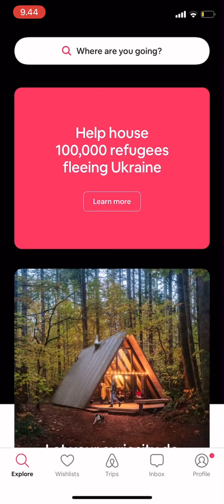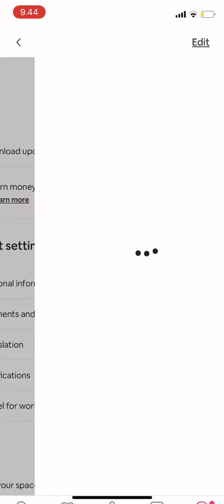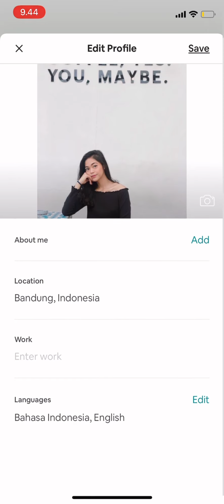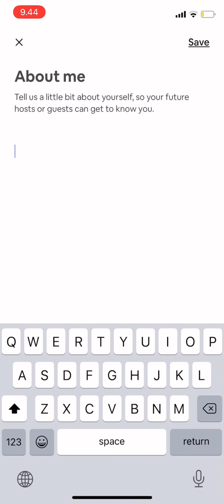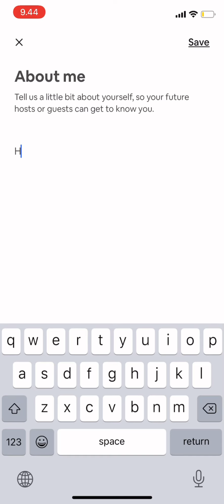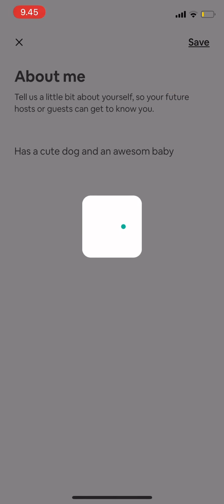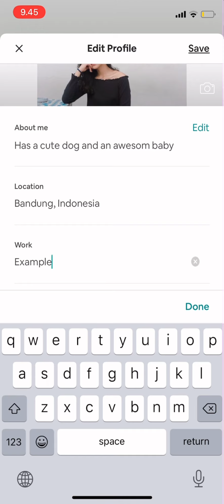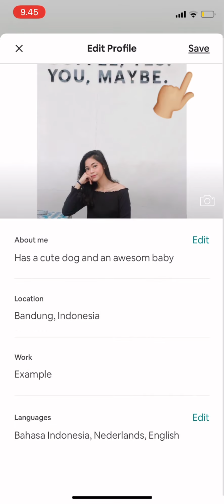How To Change Your Profile on Airbnb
Hi guys! In this video I’ve shown you how to change your profile on airbnb